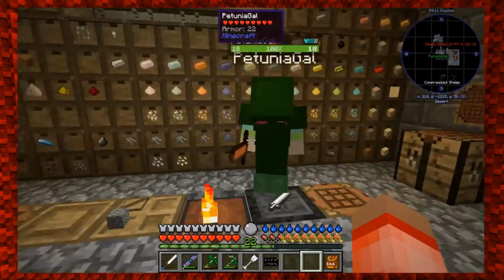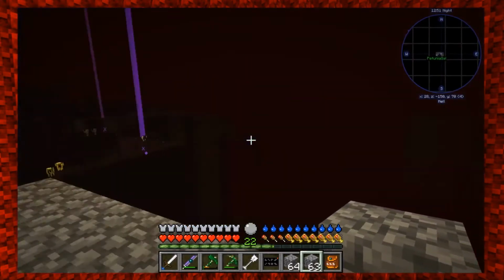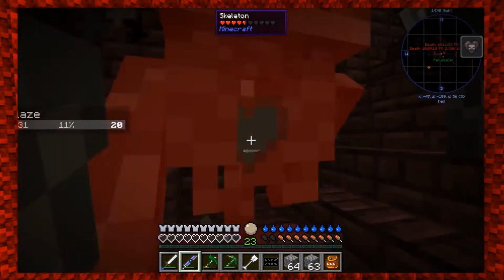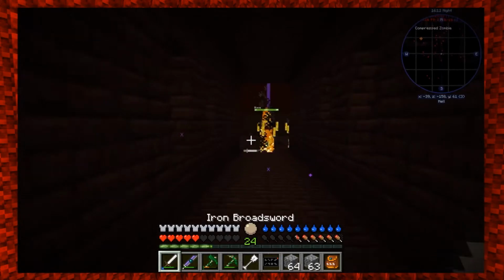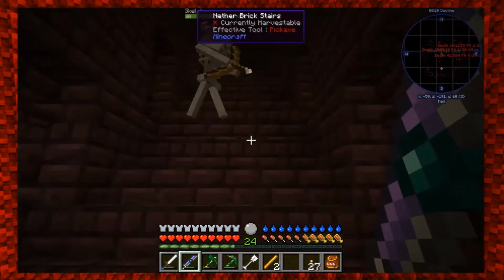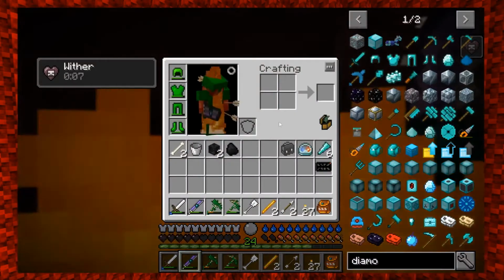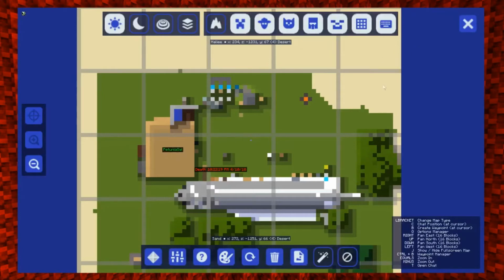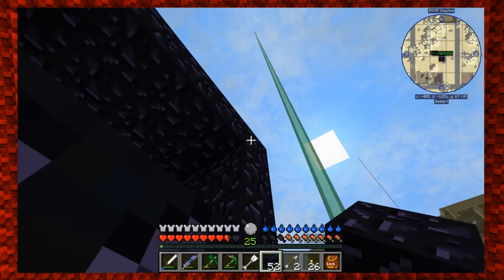Forever Stranded: Episode 40 - I Meant To Put That Block There!!!